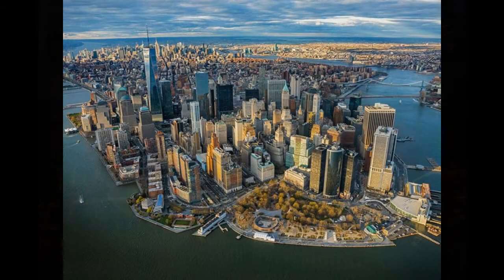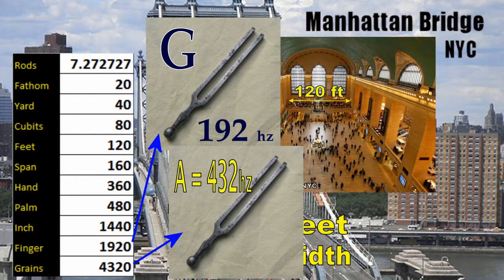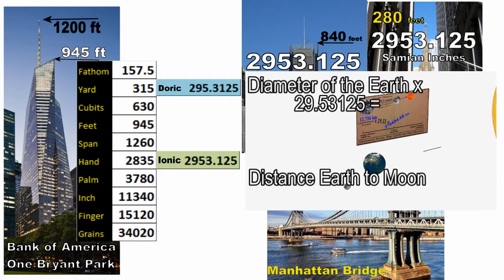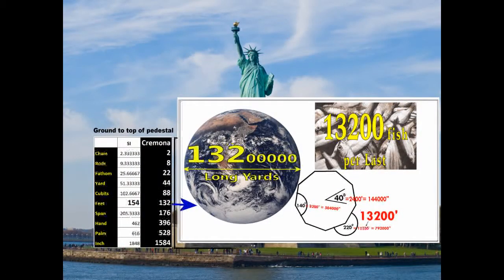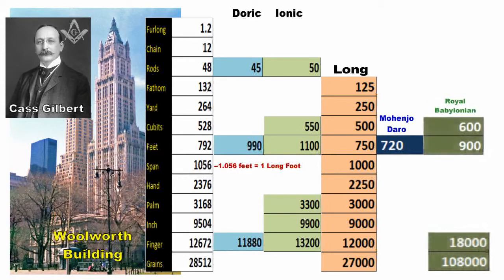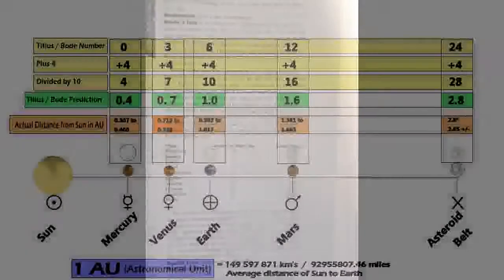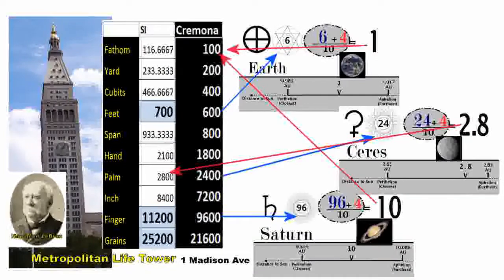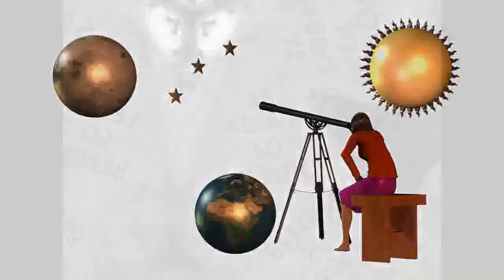New York & the Hermetic Code Part 3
The Statue of Liberty, Grand Central Terminal, Manhattan Bridge, Woolworth Building, New York Times Building, Trinity Church, Bank of America Tower. These are just some and this is a short set of links.
Much like other cities, modern and ancient, these key buildings are built along the lines of a temple. A temple of Sun, Earth, Moon and Stars where the structure itself creates something like a text book of hermetic knowledge. To be best read through the Hermetic principle of As Above So Below via the Quadrivium- Geometry, Astronomy, Arithmetic and Arithmetic.
I'll follow up with a different arrangement to better illustrate the connections. Each building on its own contains the code but the scale of it is more clear when the buildings are shown in comparison rather than individually. Each one is different but each one os the same.